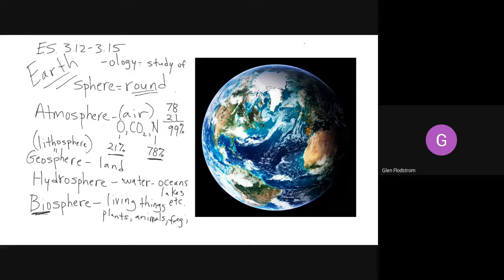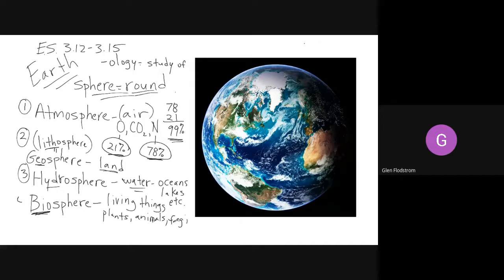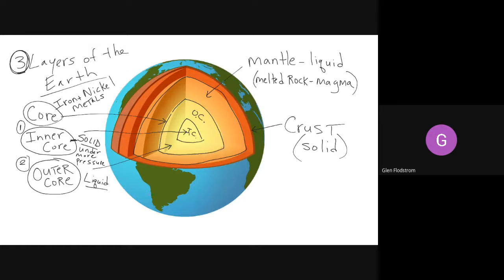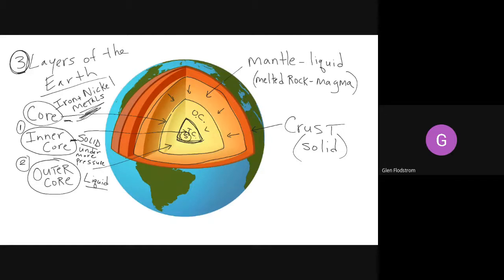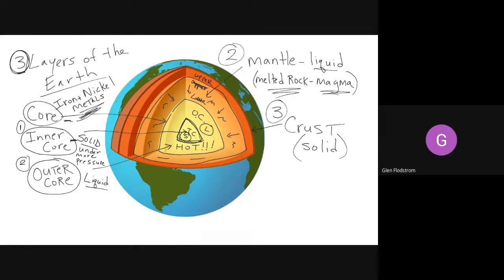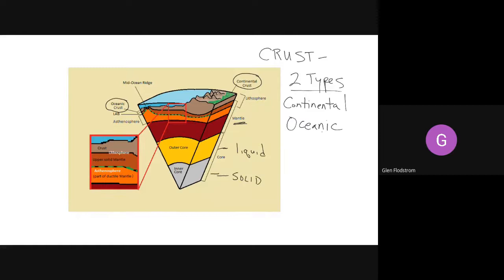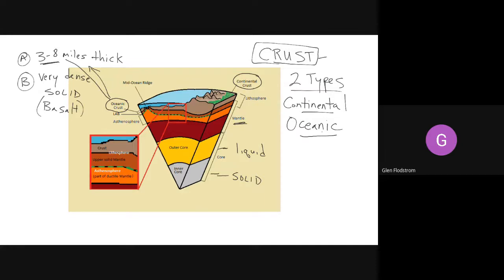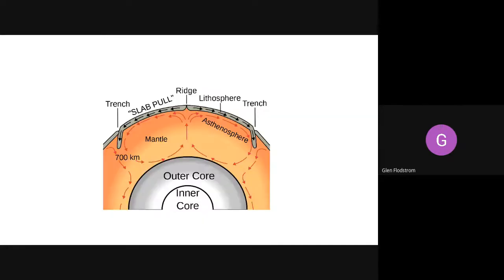Earth's Layer-Convection Currents in Mantle